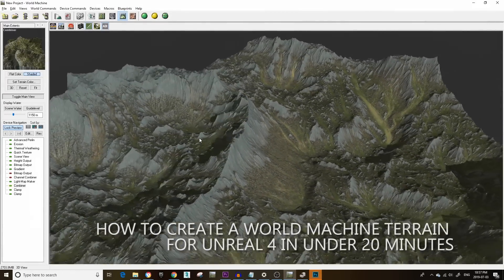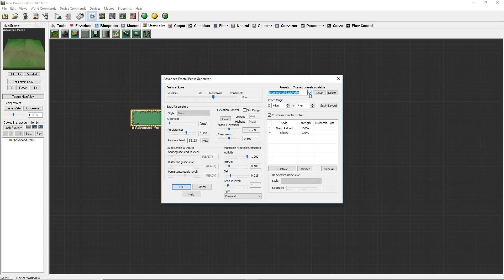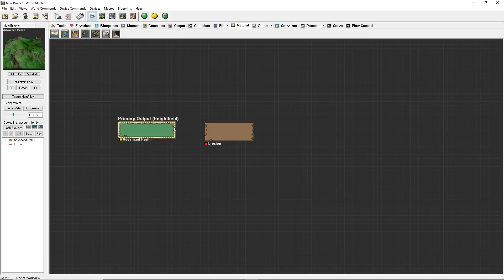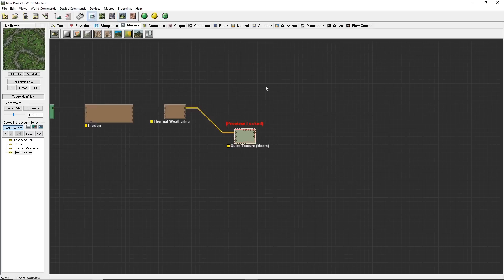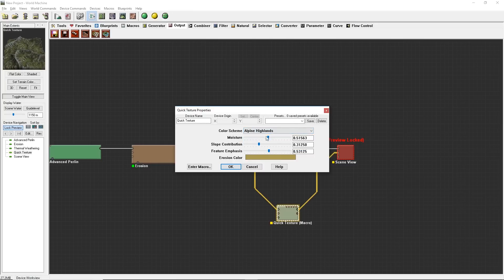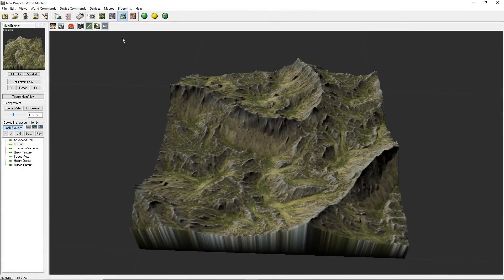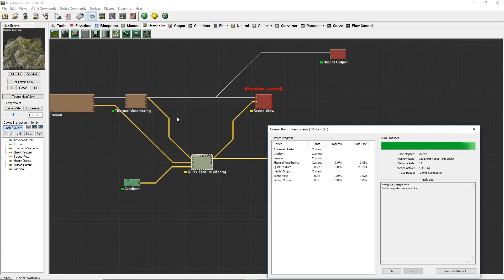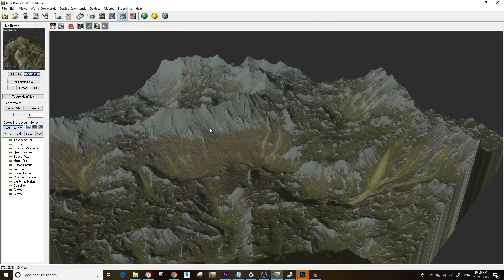World Machine to Unreal 4 - Free Project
A demo done in World-Machine that shows you the basics of making a terrain in preparation for import into Unreal 4, for use specifically with my UE4 Auto Landscape Master Material.

-Comes with the World-Machine project files
-A quick 20 minute video demo
-Exported textures (Height, Albedo, Channel Mask) for use in Unreal 4 or a software of your choosing